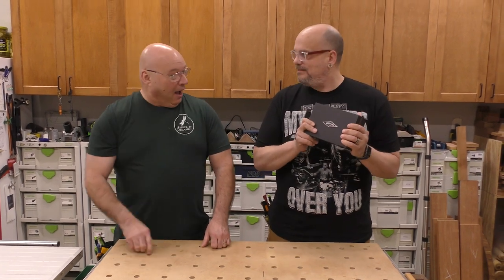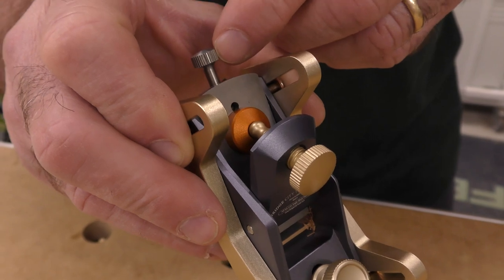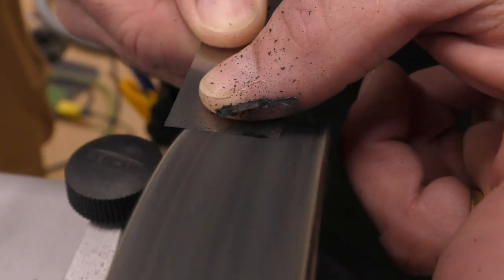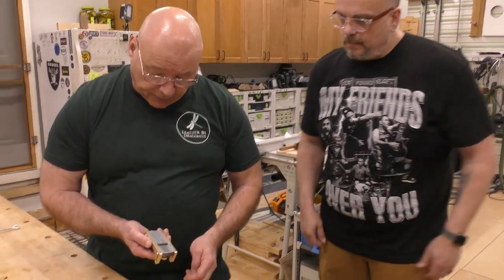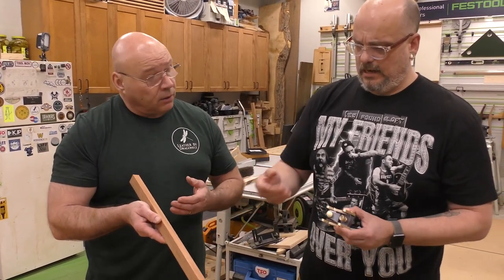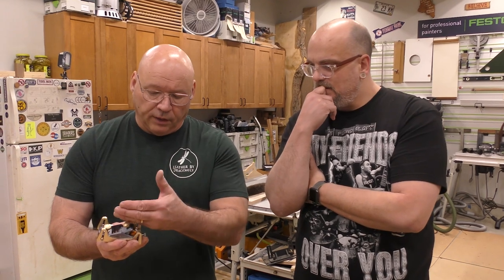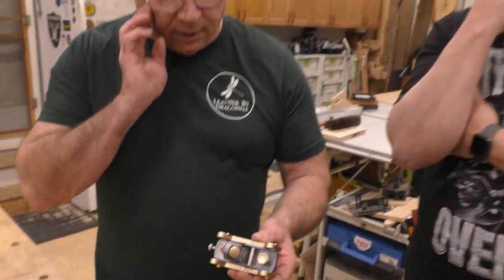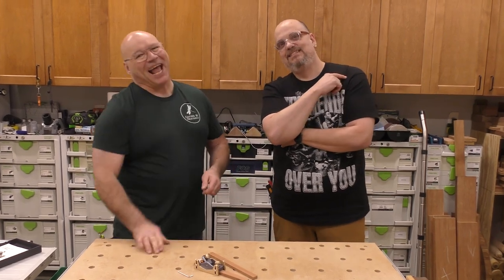Bridge City Tool Works HP-8 Block Plane Overview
Sedge walks us through the features of the HP-8 Mini Block Plane from Bridge City Tool Works. There’s a lot to like about this little block plane, so for a complete overview of the HP-8 Block Plane, this is the right video for you.